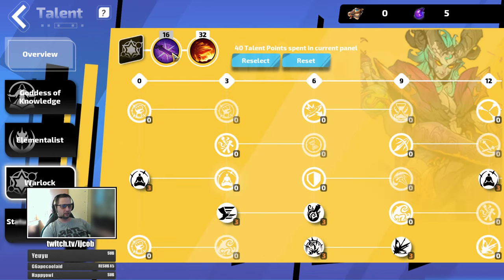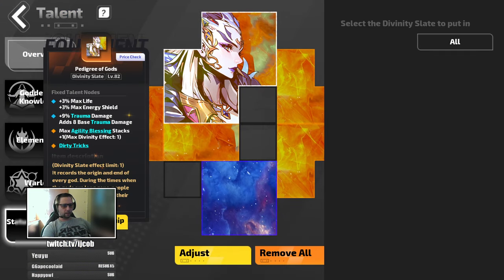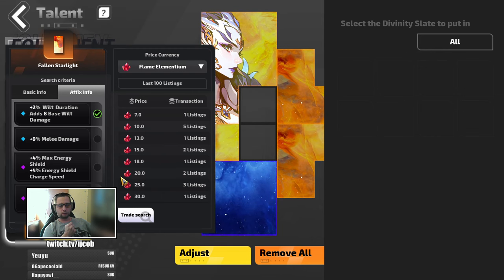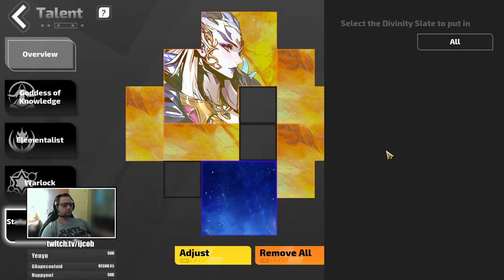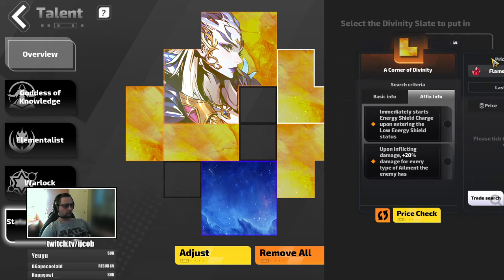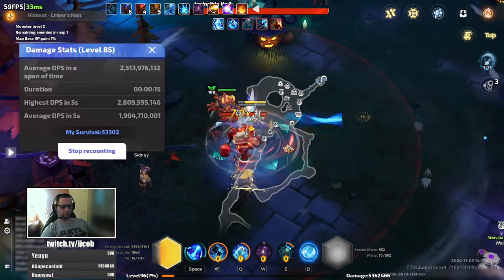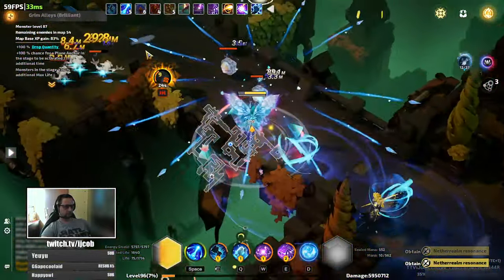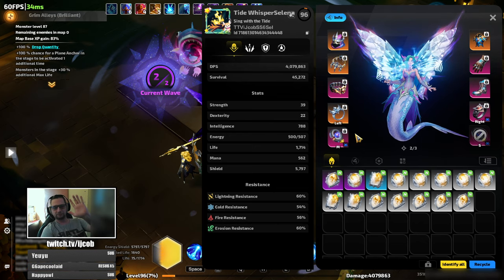SS6 | Selena | 1000FE | Zero to Hero | Part 06 | T8.1 | Torchlight Infinite | Tips